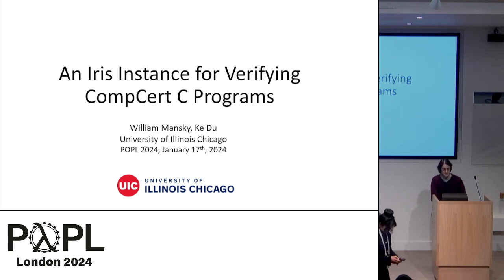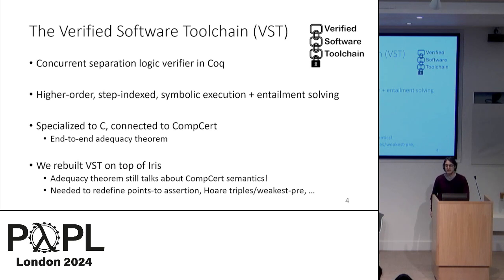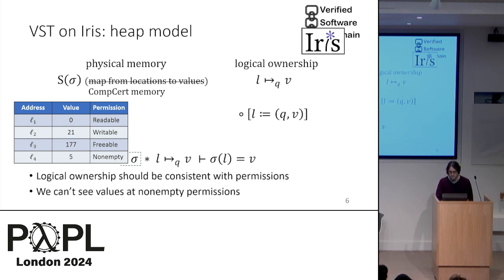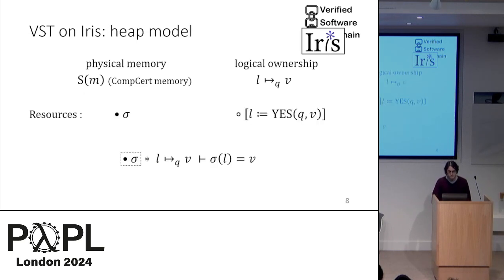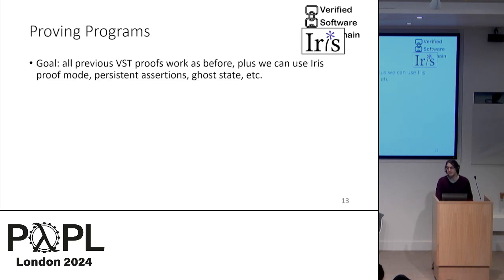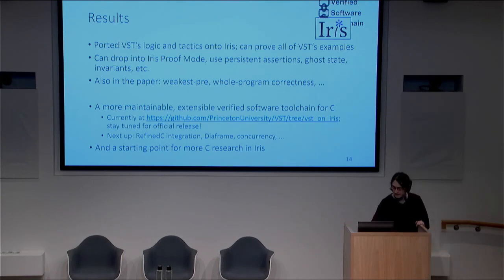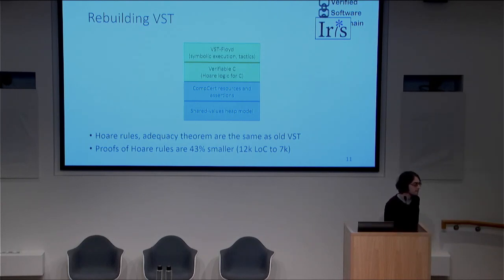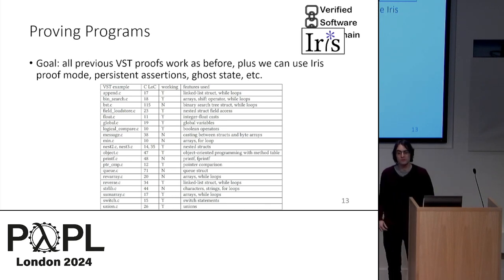[POPL'24] An Iris Instance for Verifying CompCert C Programs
An Iris Instance for Verifying CompCert C Programs (Video, POPL 2024)
William Mansky and Ke Du
(University of Illinois Chicago, USA; University of Illinois Chicago, USA)

Abstract: Iris is a generic separation logic framework that has been instantiated to reason about a wide range of programming languages and language features. Most Iris instances are defined on simple core calculi, but by connecting Iris to new or existing formal semantics for practical languages, we can also use it to reason about real programs. In this paper we develop an Iris instance based on CompCert, the verified C compiler, allowing us to prove correctness of C programs under the same semantics we use to compile and run them. We take inspiration from the Verified Software Toolchain (VST), a prior separation logic for CompCert C, and reimplement the program logic of VST in Iris. Unlike most Iris instances, this involves both a new model of resources for CompCert memories, and a new definition of weakest preconditions/Hoare triples, as the Iris defaults for both of these cannot be applied to CompCert as is. Ultimately, we obtain a complete program logic for CompCert C within Iris, and we reconstruct enough of VST's top-level automation to prove correctness of simple C programs.